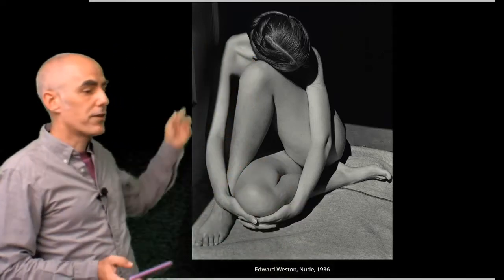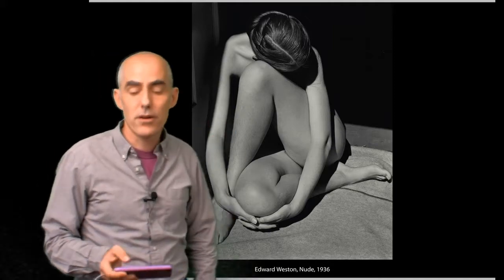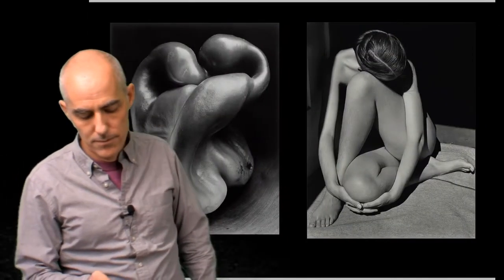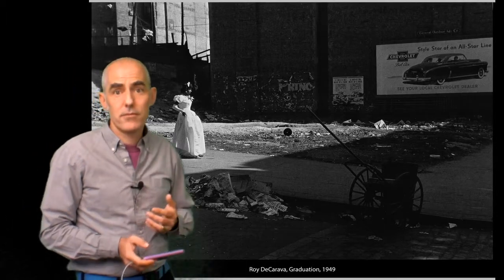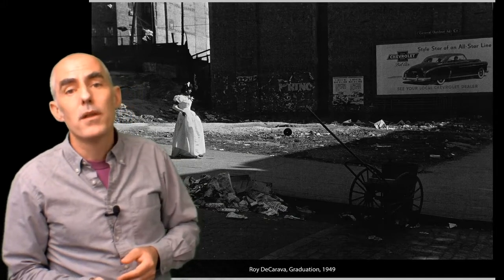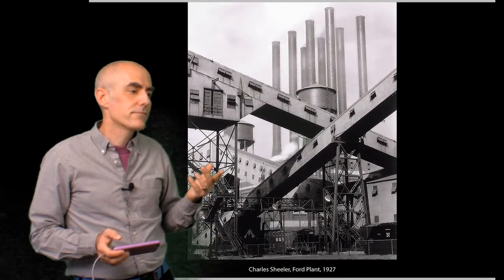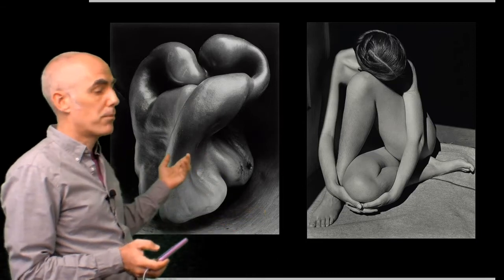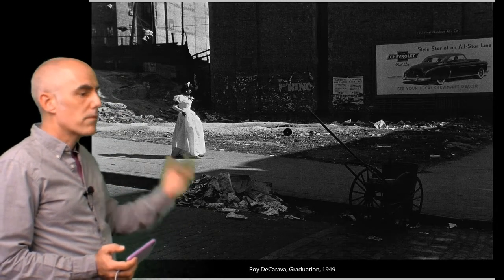PH152 Week 01 Subjective Criteria 01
The first half of Subjective Criteria, recorded before I decided to split it into two pieces.